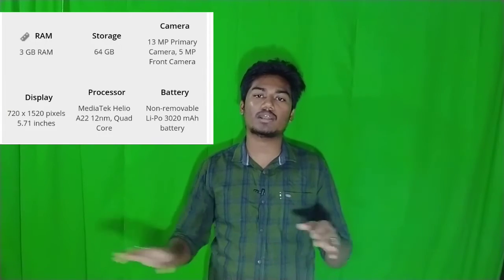HONOR 8S 2020/HONOR 8S 2020 FEATURES AND SPECIFICATIONS/UPCOMING MOBILES/TECH NEWS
in this video i am explaining about upcoming Mobiles honor 8s 2020 and some of its major features and specifications  RAM

3 GB RAM

 Storage

64 GB

 Camera

13 MP Primary Camera, 5 MP Front Camera

 Display

720 x 1520 pixels 5.71 inches

 Processor

MediaTek Helio A22 12nm, Quad Core

 Battery

FM Radio

3G /4G

Dual SIM /Nano SIM

GPRS

WIFI

Bluetooth

VoLTE

Secondary Camera

HONOR 8S 2020

Display

Honor 8S 2020 comes with a 5.71 inches Capacitive Touchscreen display with a screen resolution of 720 x 1520 pixels. Display type IPS LCD.

Processor & Storage

The smartphone makes use of an Quad Core 2.0 GHz, MediaTek Helio A22 12nm that is coupled with IMG PowerVR GE-class GPU, 3 GB RAM and 64 GB Storage default memory capacity. This storage can be expanded up to another Up to 512 GB with the help of a microSD Card.

Camera

For imaging, the Honor 8S 2020 sports a 13 MP (f/1.8) Camera with LED Flash with Yes, Geo Tagging, HDR, Panorama. Up front, the smartphone from Honor makes use of a 5 MP (f/2.2) Camera selfie camera.

Connectivity

The connectivity aspects on board the Honor 8S 2020 includes Wi-Fi 802.11 b/g/n, Wice

The smartphone is priced at Rs. 9,542. The device is available via leading offline stores.

my every video is no copyright videos you can use them anywhere and everywhere and you can re-upload them if you think that content is useful for you

for more information and for keyboard Styles contact my number:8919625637
I will provide you freely
మరింత సమాచారం అలాగే కీబోర్డ్ వాయిసెస్ అండ్ స్టైల్స్ కోసం నన్ను సంప్రదించవచ్చు నేను ఉచితంగా మీకు ప్రొవైడ్ చేస్తాను మొబైల్ :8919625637
and also Telugu Christian songs videos,some technical videoes, sports content, Telugu christian messages, background musics and some saga content is also available in my youtube channel

you can also find my posts also in helo app,sharechat , Twitter, PicsArt,pexels,pixabay,unsplash,
I will provide id of them
for all the above accounts my id is same
id: p.uday prem sagar

you can also see my photography from

honor8s2020  upcoming Mobile/upcoming Mobiles in india/tech news/Telugu tech news/tech news in Telugu/latest tech vidoes/technology video/mobiles information/tech news information